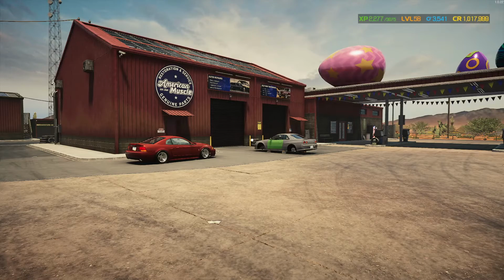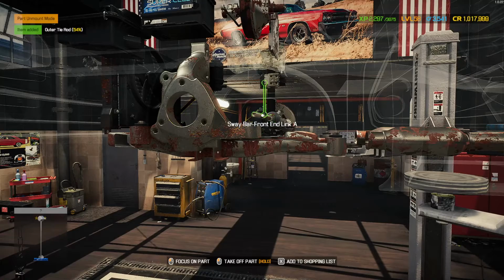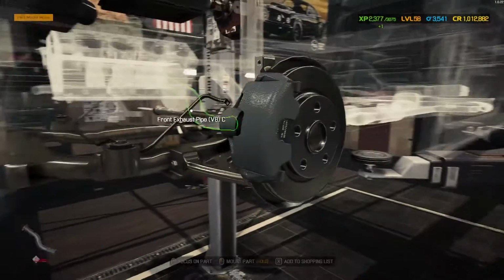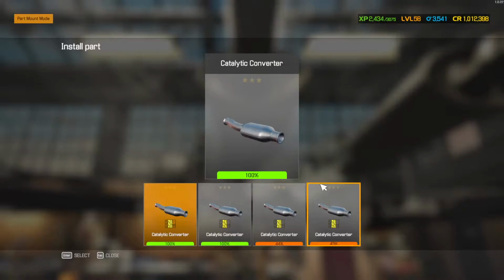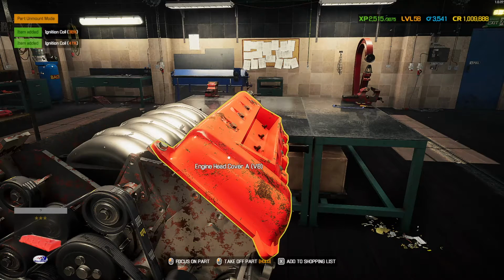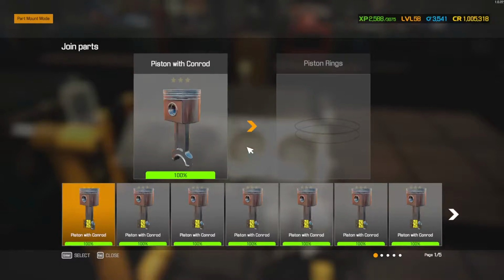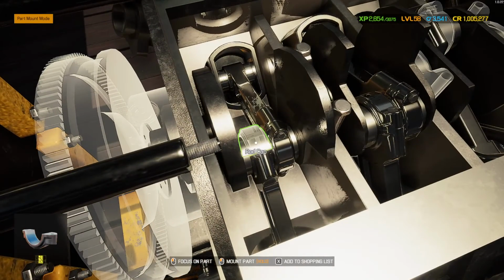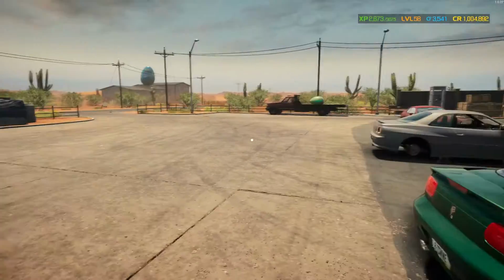1996 Camaro Rebuild and Dyno: Car Mechanic Simulator 2021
My first official YouTube video, I hope you enjoy my putting together this 96 SS Camaro. I am going to start doing alot more uploading to my YouTube while also staying active on my other socials.